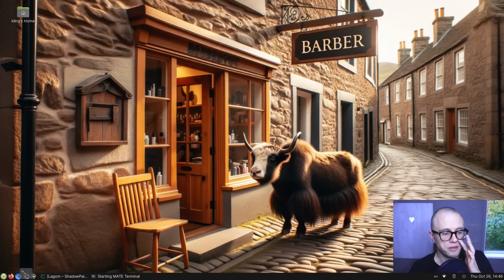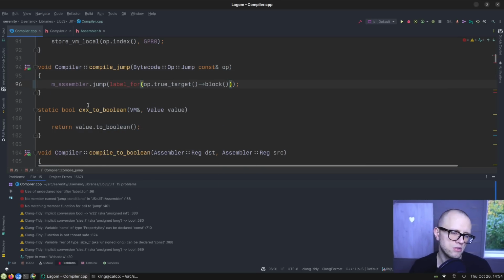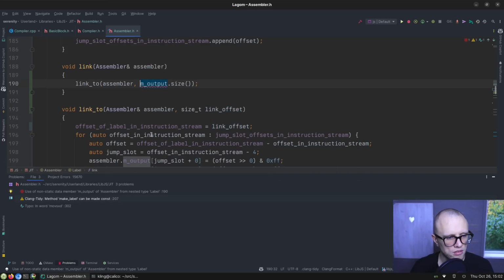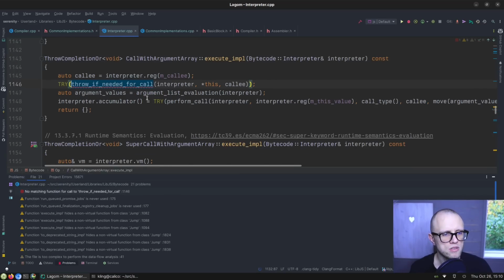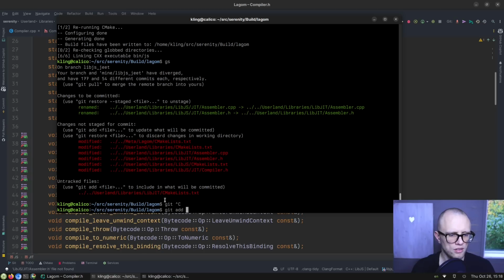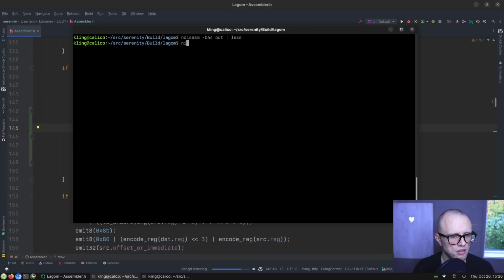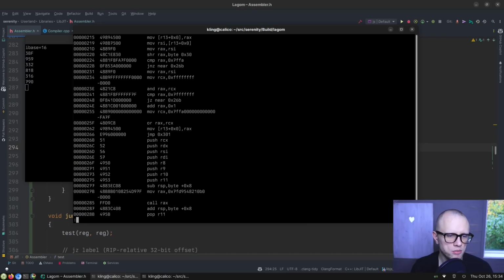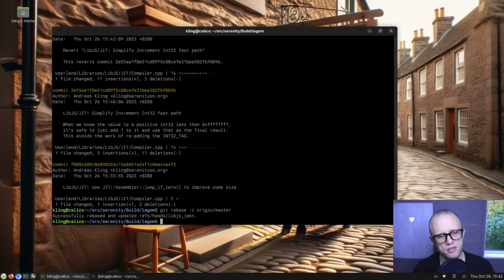Browser hacking: JIT chores, refactoring, and some code size optimization